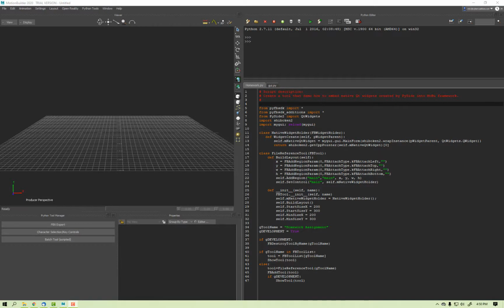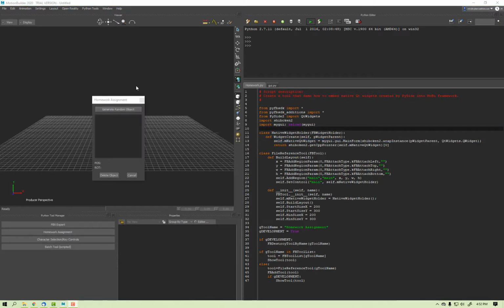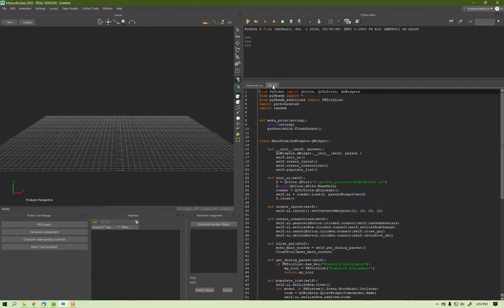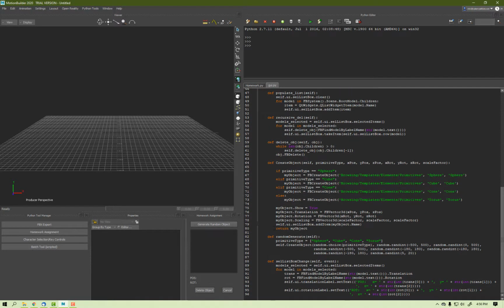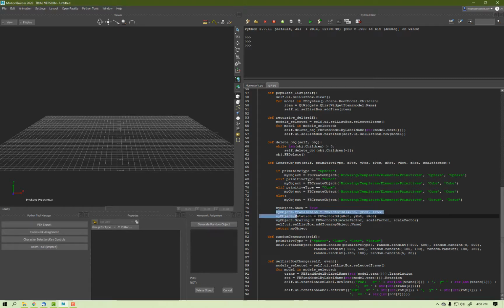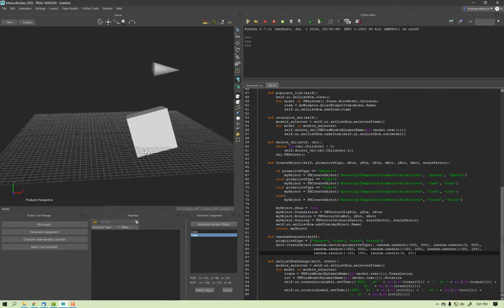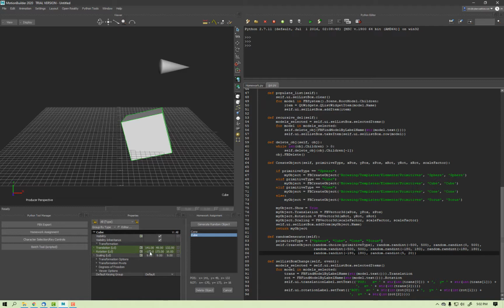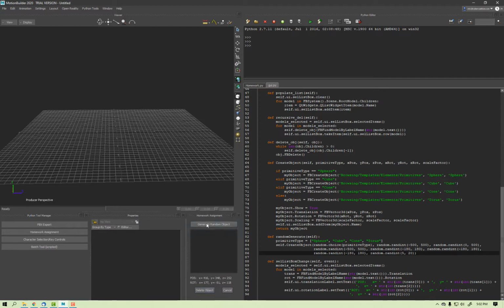Python and MotionBuilder GUI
A homework assignment to find the "X Rotation" of an object in MotionBuilder using Python.

I decided to build a GUI for the script using QT / PySide2.

The following resources were valuable in the construction of this script...

Three very helpful resources that I took code snippets and inspiration from that helped me directly finish the task: